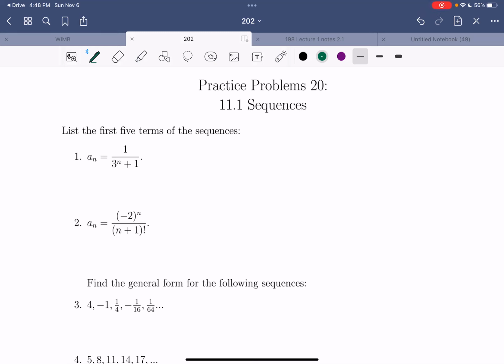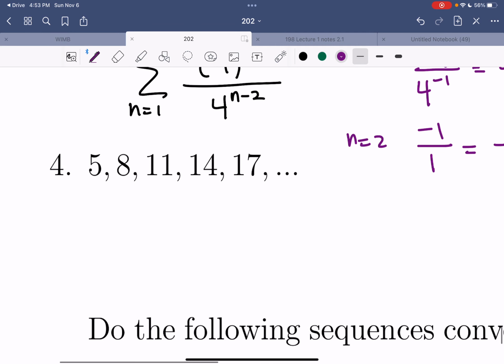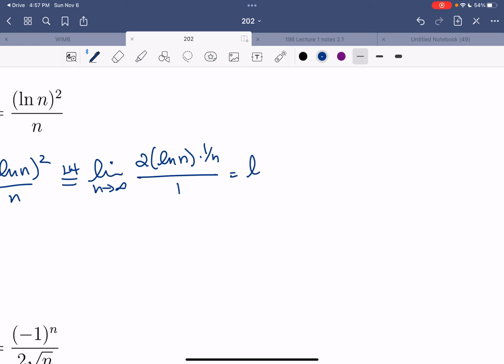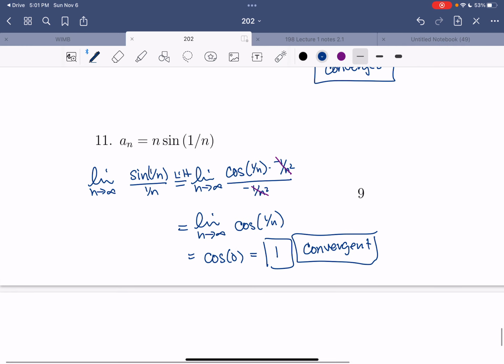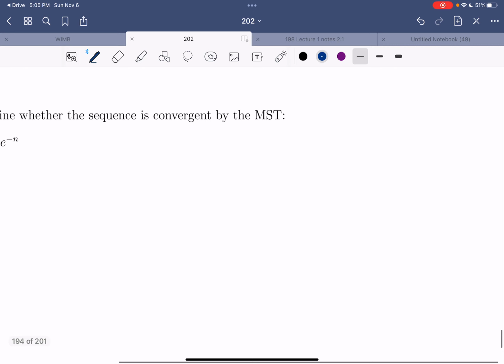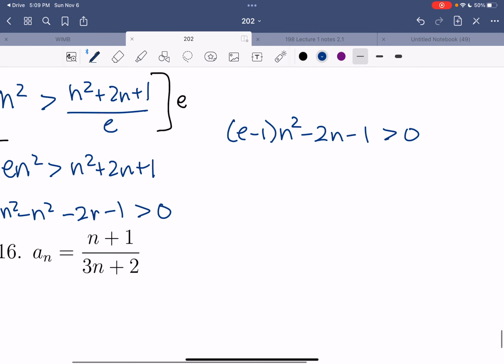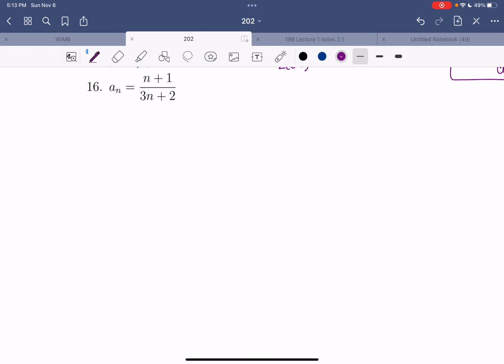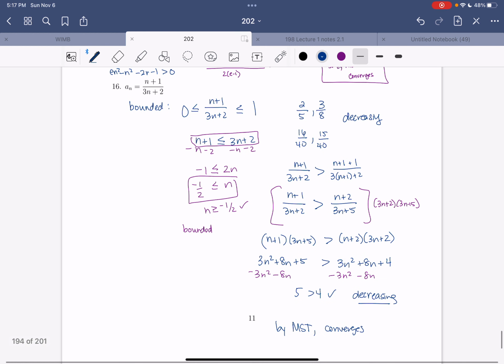202 Practice Problems solns 11.1